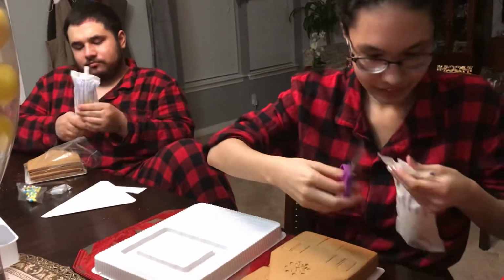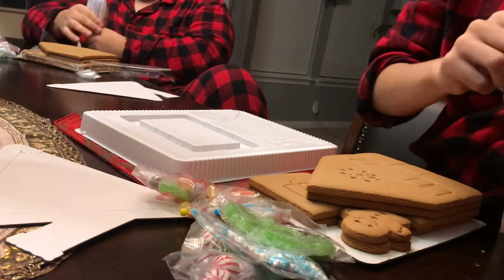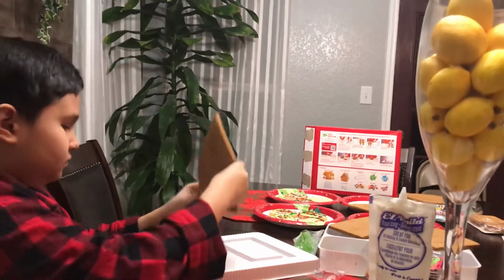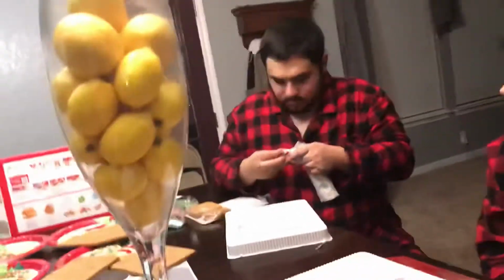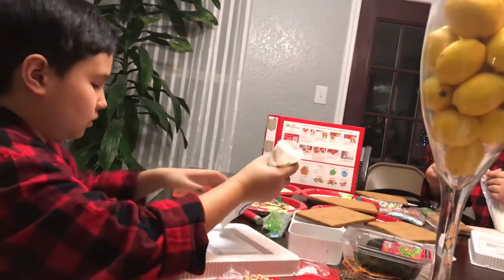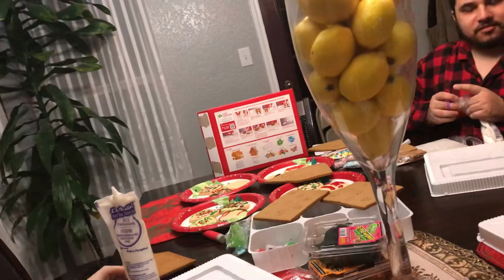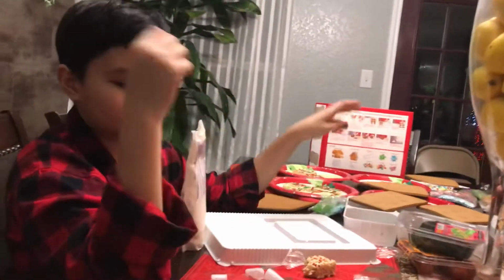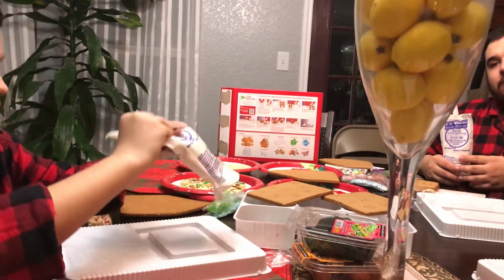Christmas 2020 part 5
Ginger bread house